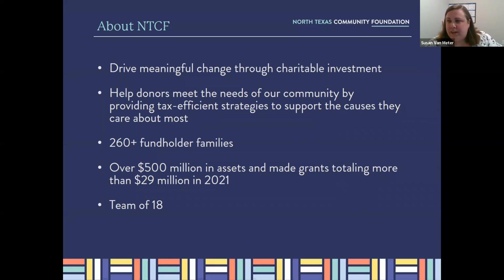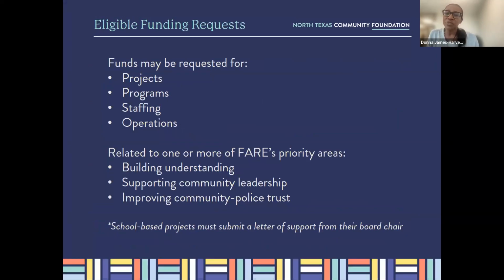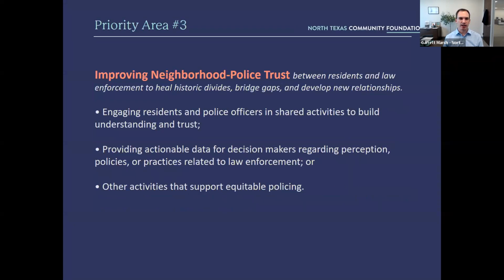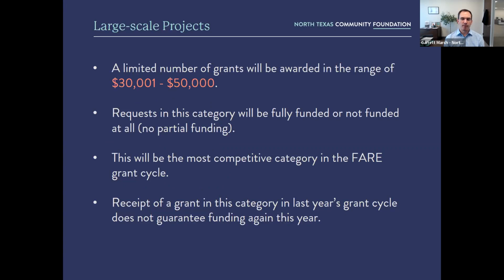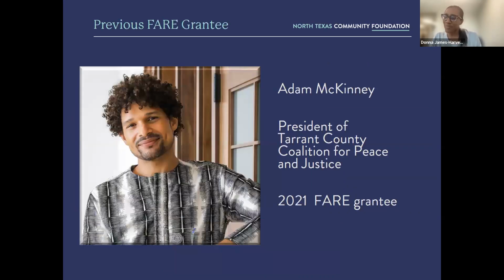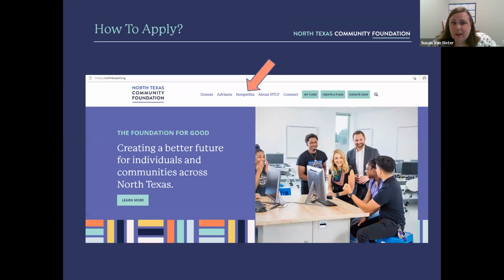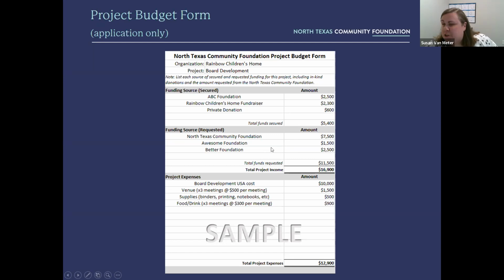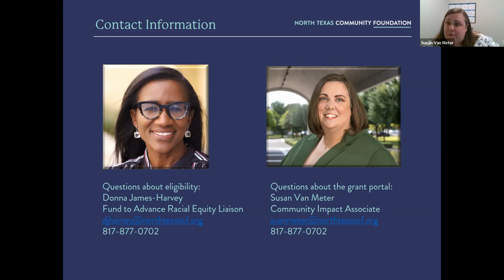Fund to Advance Racial Equity | 2022 Orientation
Join us for an informational session about the 2022 FARE cycle from NTCF's Community Impact team.